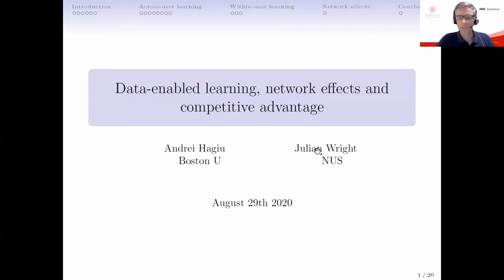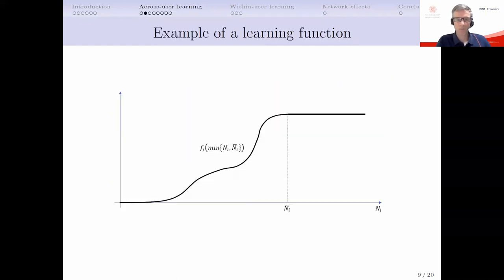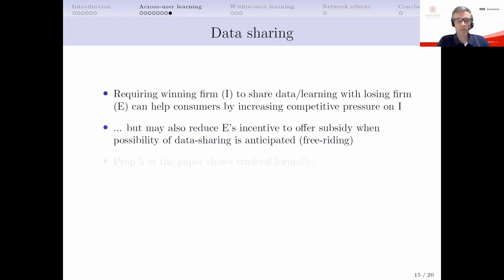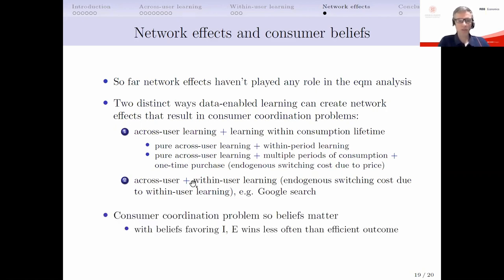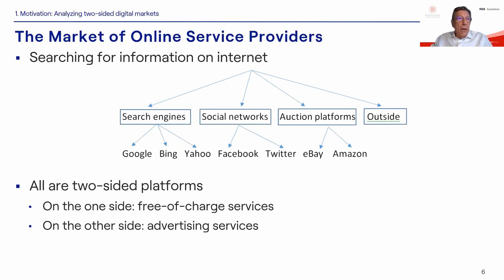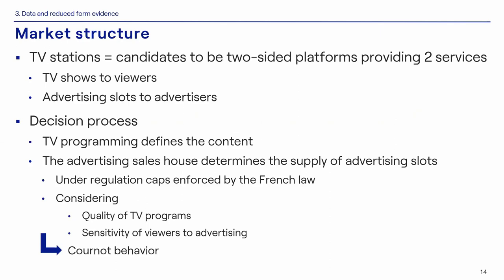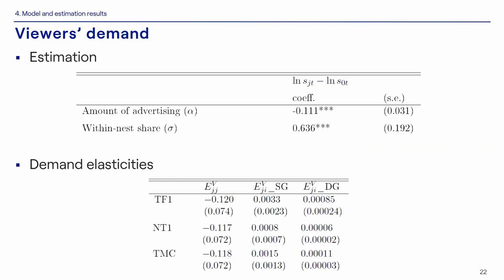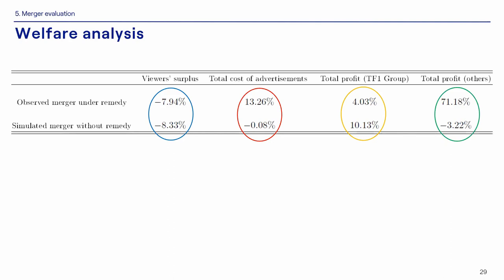EARIE 2020 - Platforms and network effects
Invited session 3 (August 29, 2020)
Invited Speakers: Julian Wright (National University of Singapore) and Marc Ivaldi (Toulouse School of Economics)
Moderator: Leslie Marx (Duke University)

0:50 Julian Wright presents "Data-Enabled Learning, Network Effects and Competitive Advantage" (joint with Andrei Hagiu)
39:42 Q&A

44:57 Marc Ivaldi presents "Platform Mergers: Lessons from a Case in the Digital TV Market" (joint with Jiekai Zhang)
1:25:40